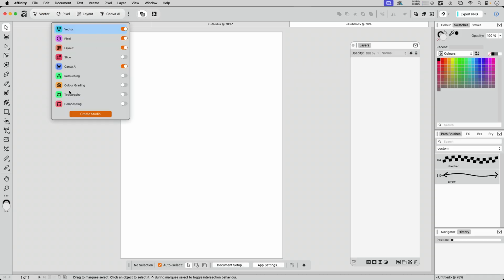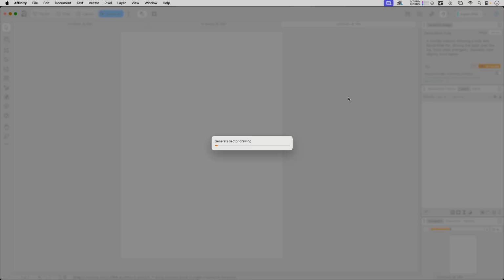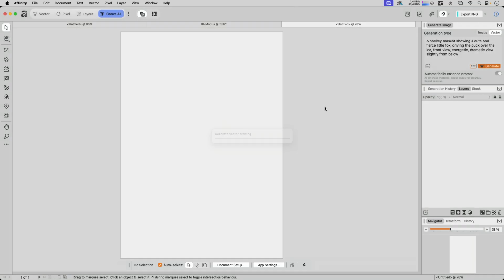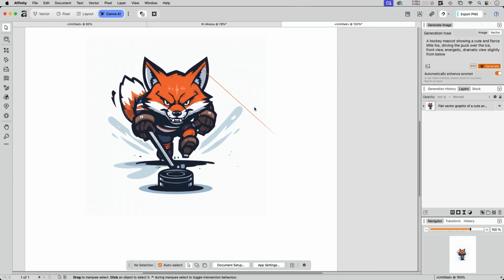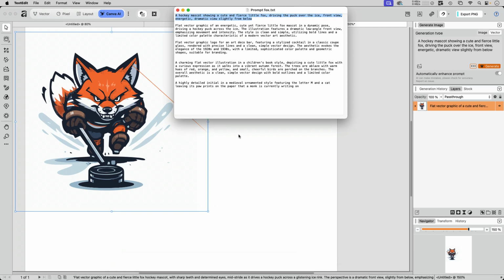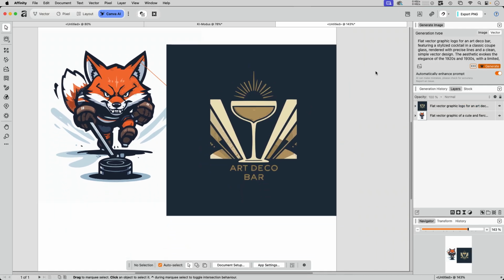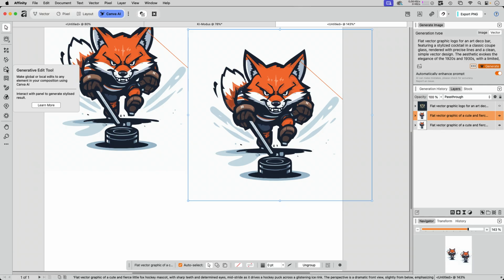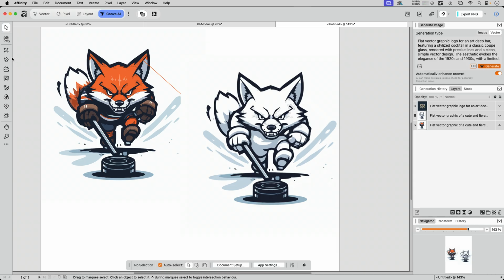Nothing To See Here: Generative A.I. in Affinity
Here's what you can do with vector based generative artificial intelligence in Affinity. These functions are only available with a Canva Pro account.

BTW: If you do not need the AI functions, you can use Affinity without having a Canva account. They will send a code to that address that you then enter.